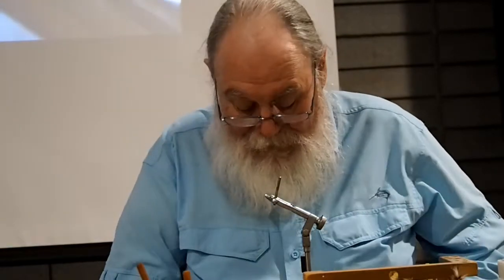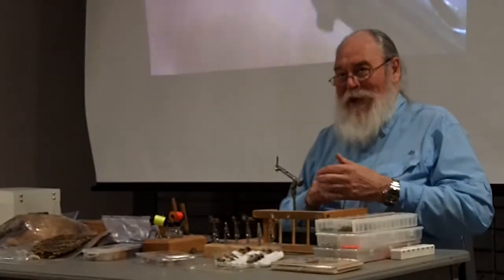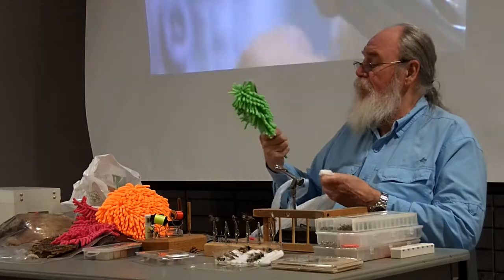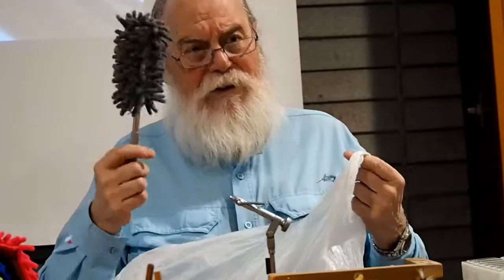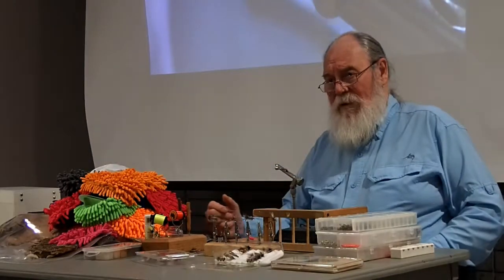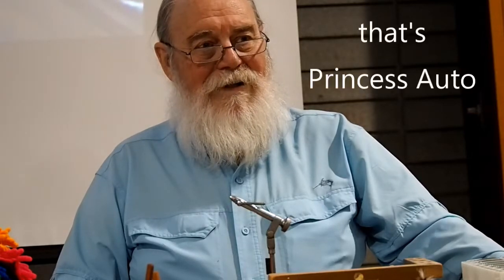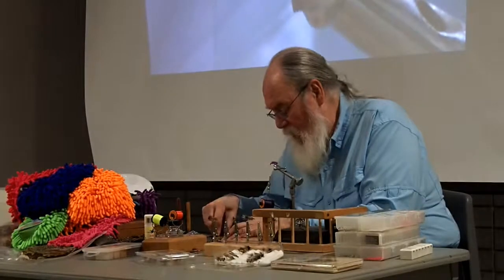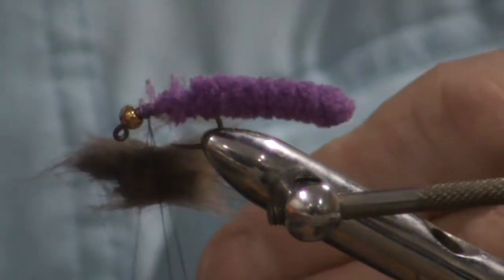Master Fly Tyer Series with Elliott Deighton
Elliott ties the Muscrat Mop Fly at the Izaak Walton Fly Fishing Club on 4th December 2018